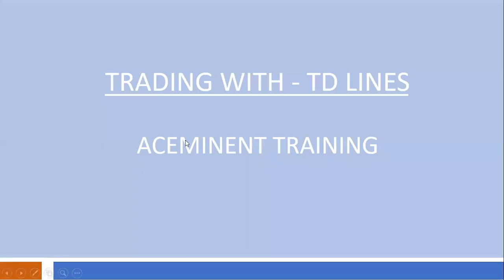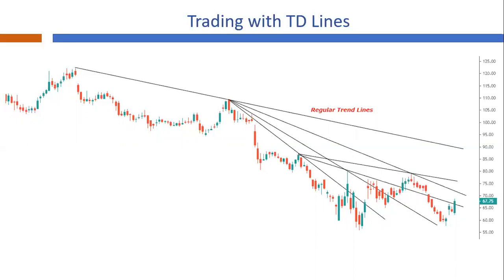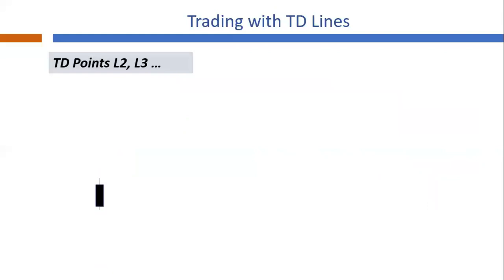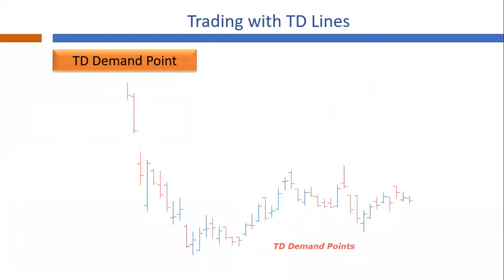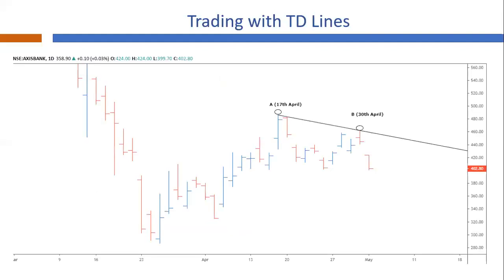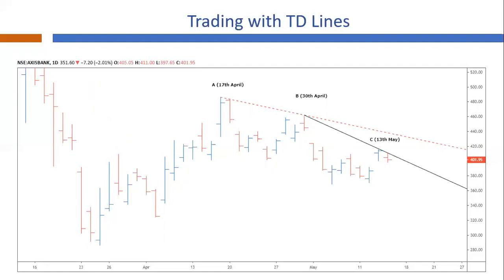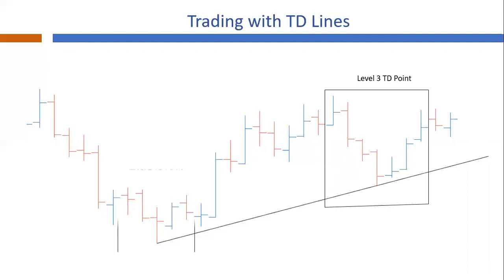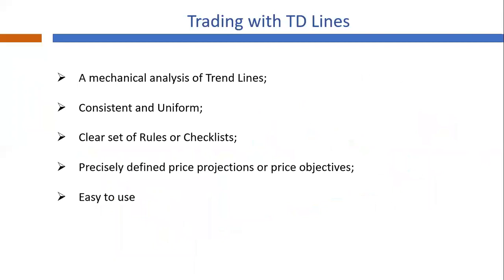TD Lines - Unique approach to draw trendlines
Trading with Trend Lines